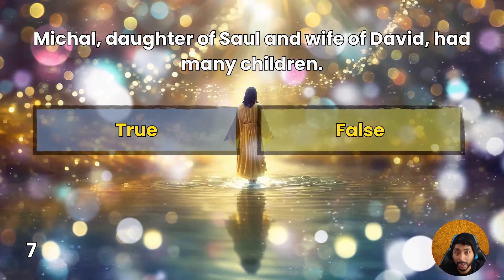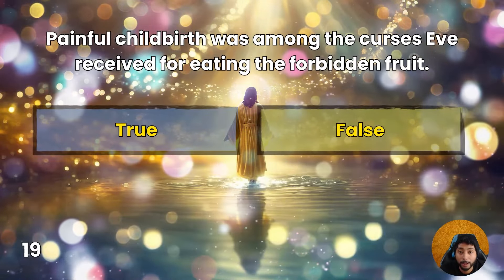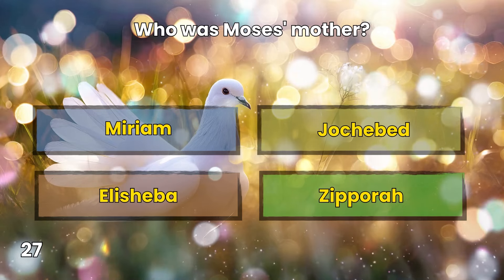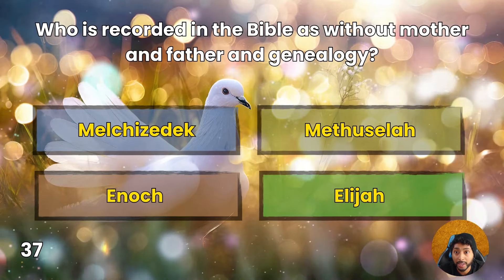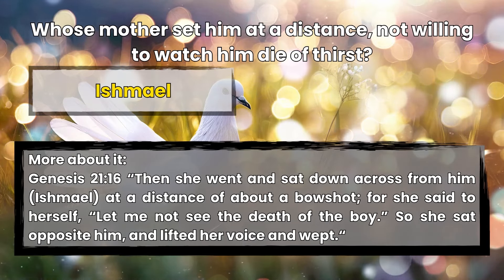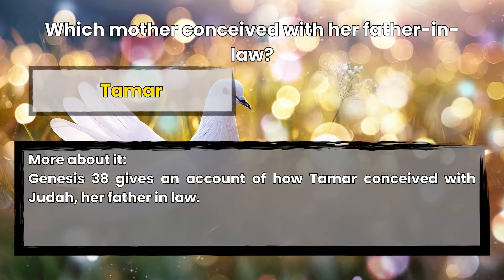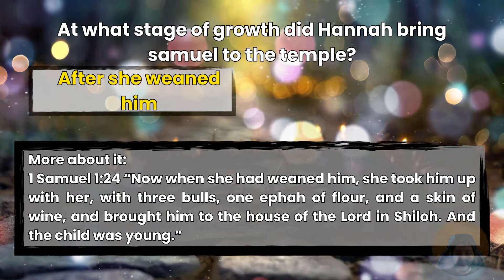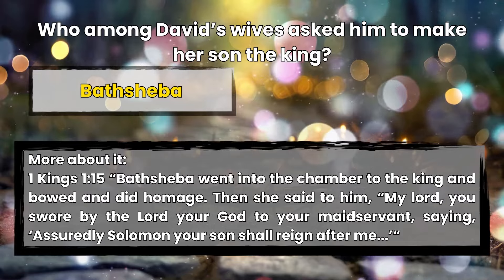MOTHERS IN THE BIBLE QUIZ - TEST YOUR BIBLE KNOWLEDGE!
Mothers in the Bible quiz - test your knowledge. Amen!